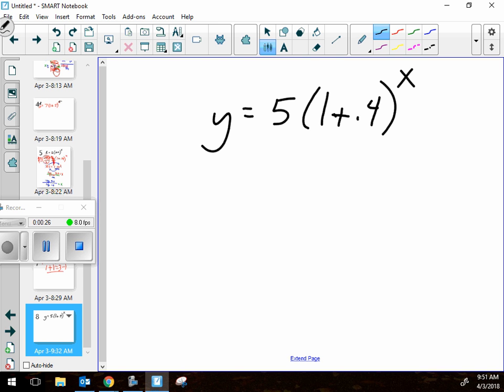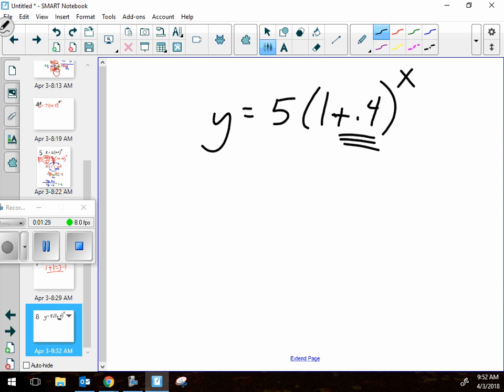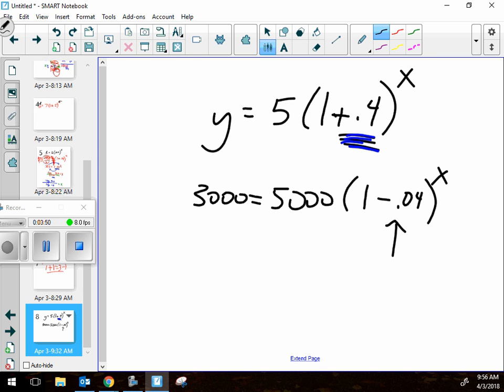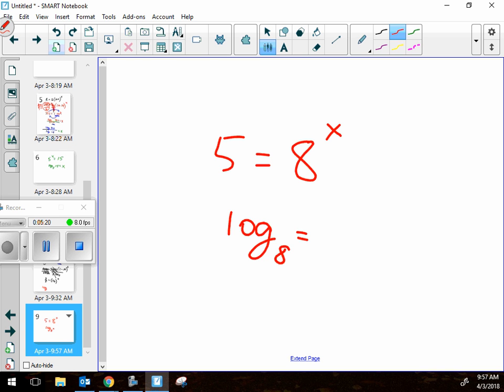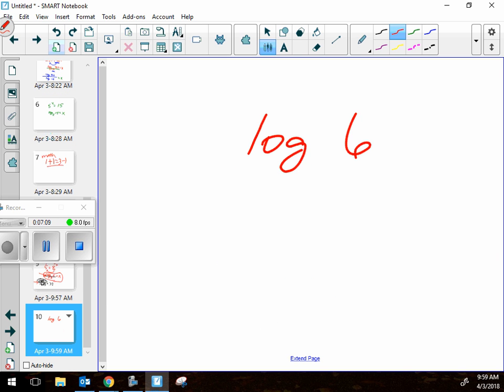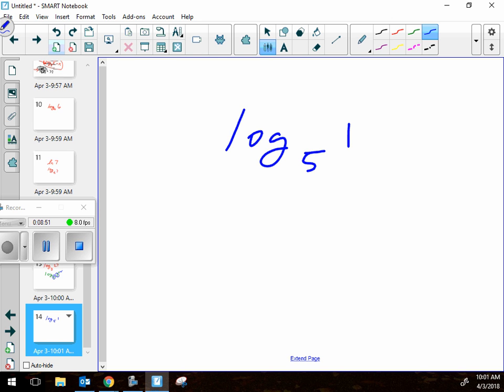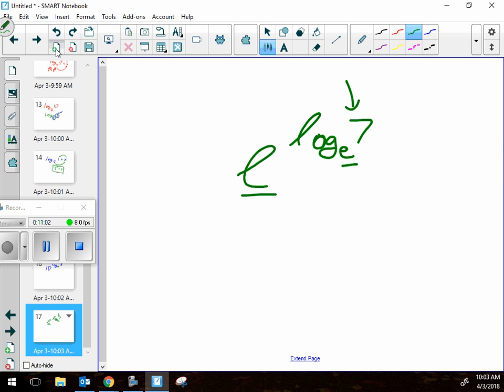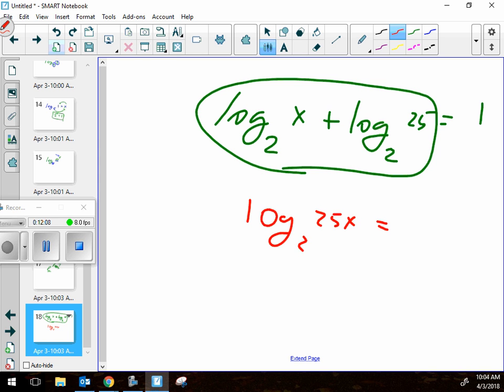April03 2018 HHA a light review day for the coming cumulative test on exponentials and logs